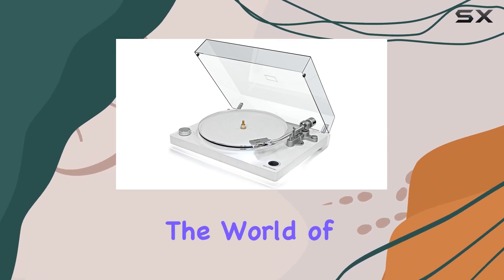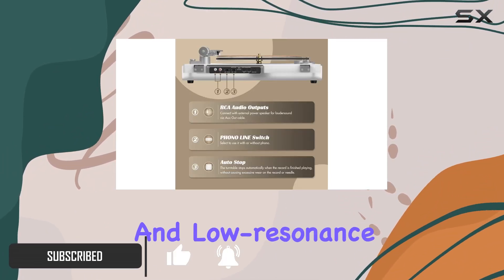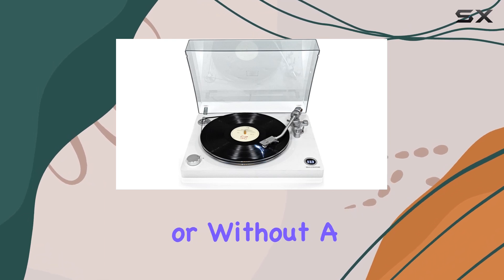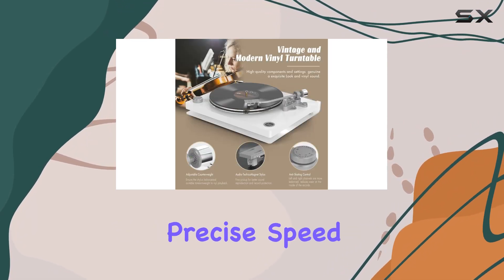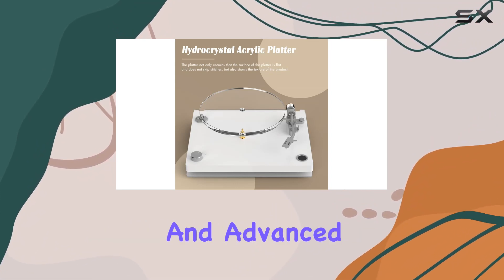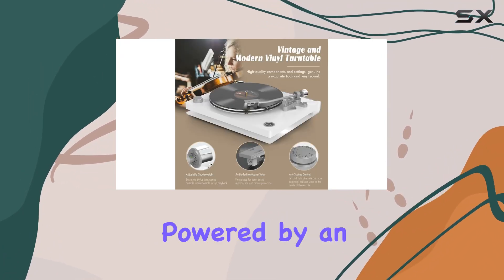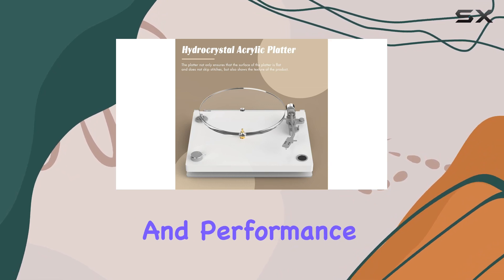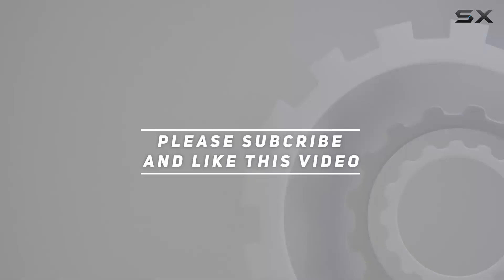Immersive Vinyl Experience: HQ-KZ011 Record Player Review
0:00 Intro
0:06 Review

Things that we mentioned in this video:
Record Player Turntable Built-in : B0CFXT29MP